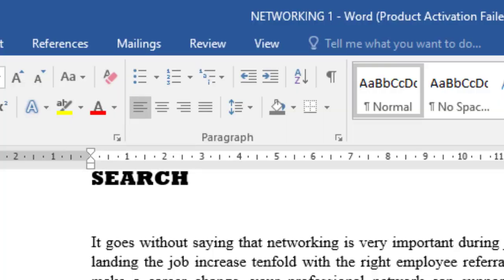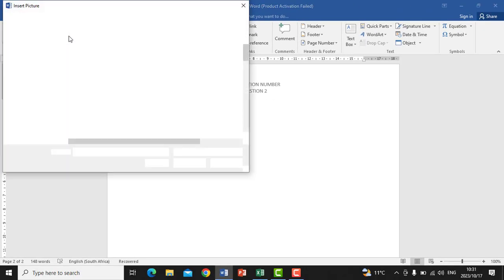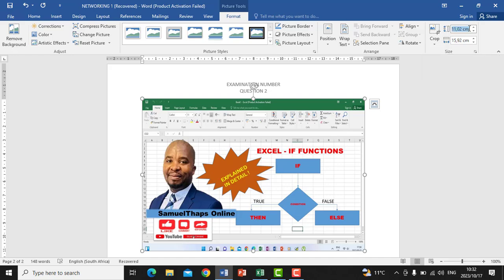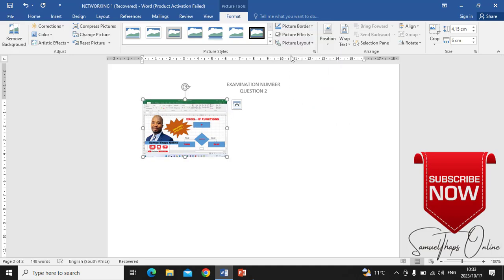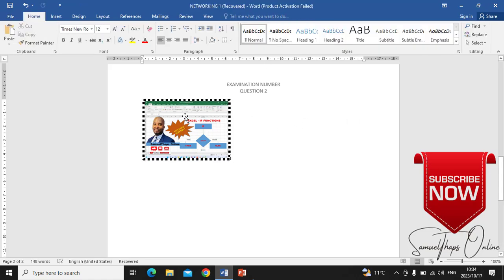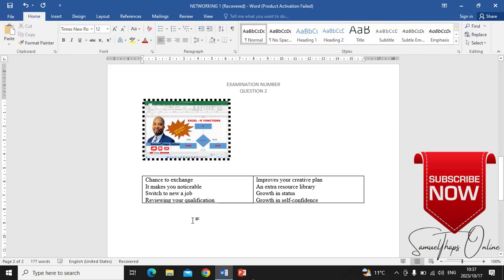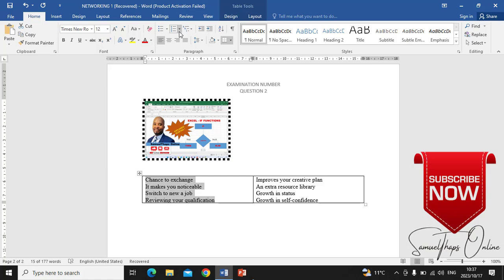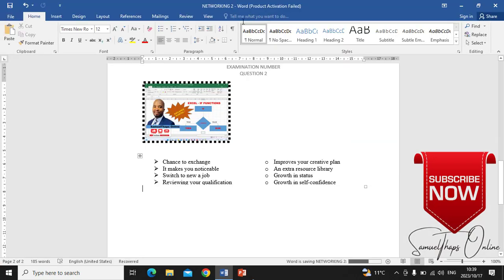Learn the Following - PAGE BREAKS || COLUMNS || PICTURES on Microsoft Word and be ready for Exams!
Use 2022 Final Exams Previous Question Papers and prepare for upcoming  Life Skills and Computer Literacy Level 3 Paper 2 Exams. All the best :)